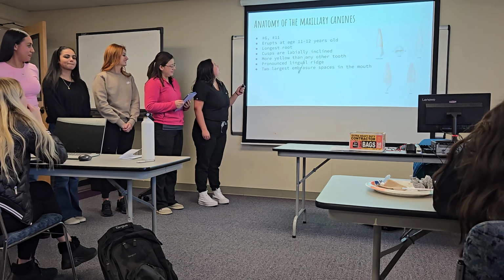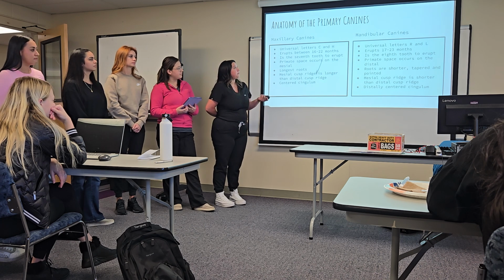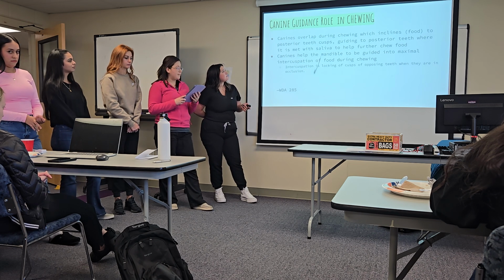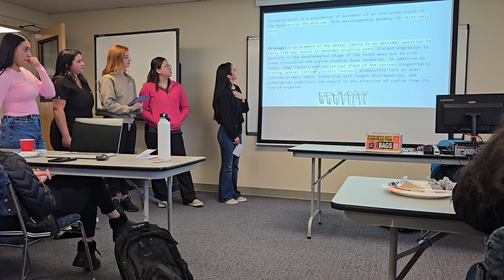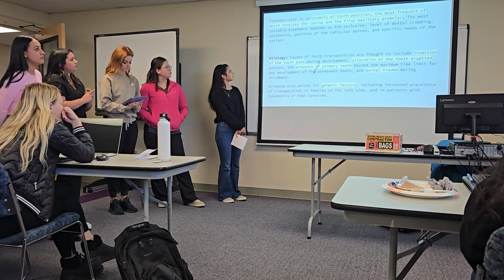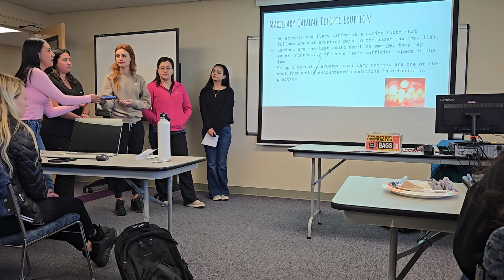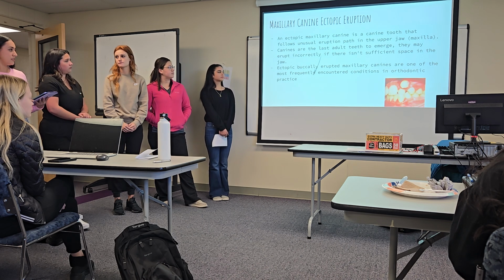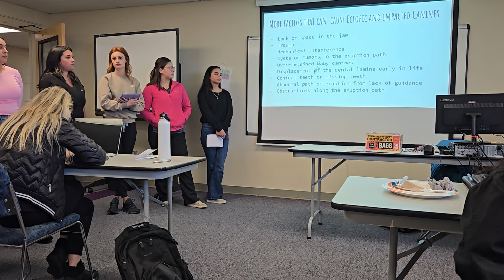Canines Histology Project 2024